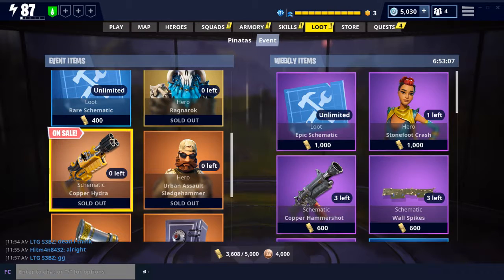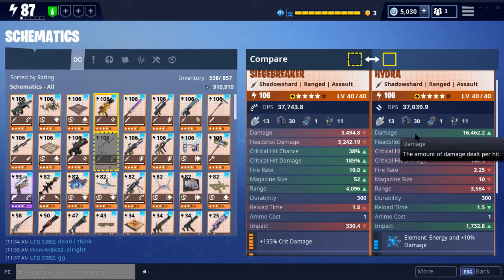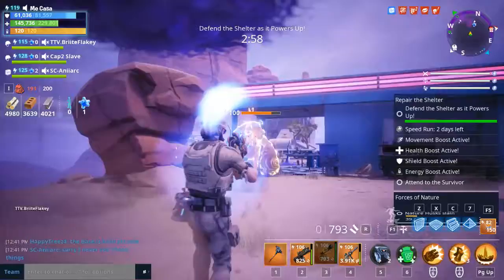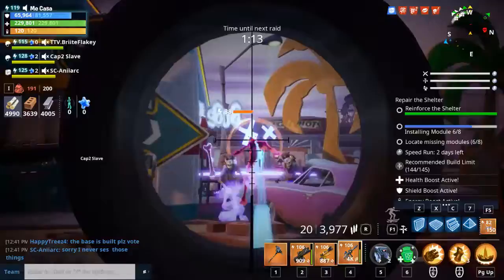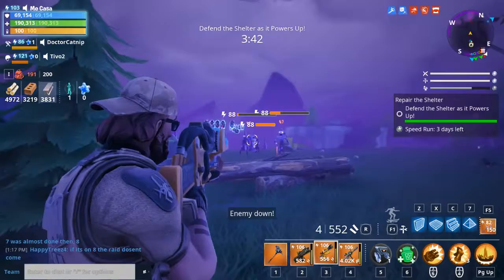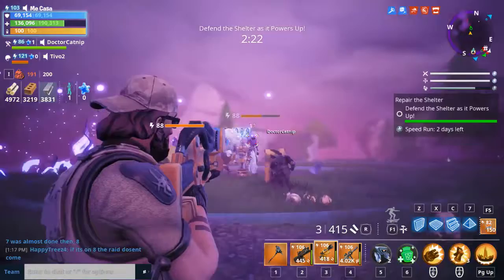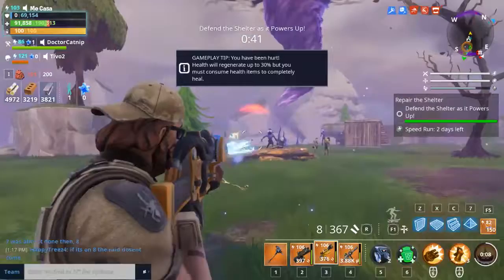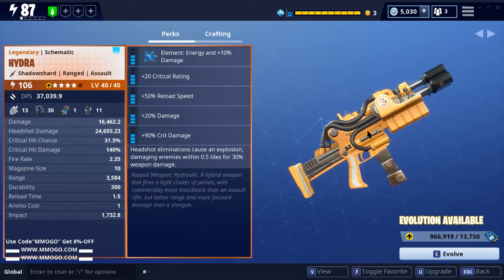Hydra Assault Rifle Gameplay | Fortnite Save The World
Is the Hydra worth picking up from the event store. I think so here is my review on it.